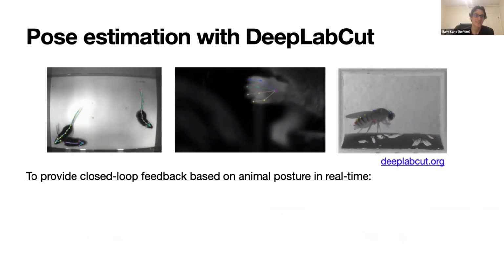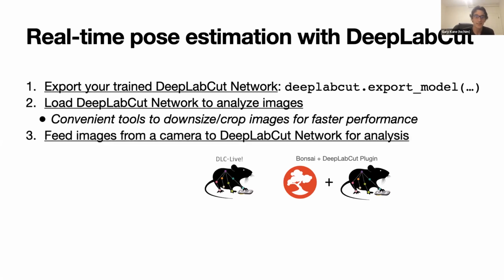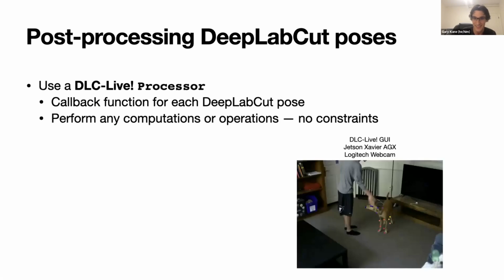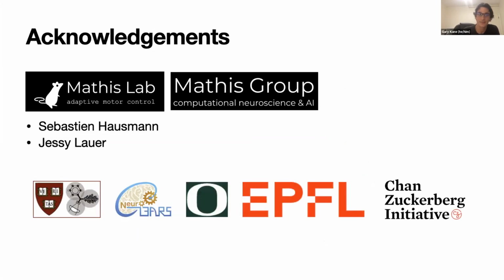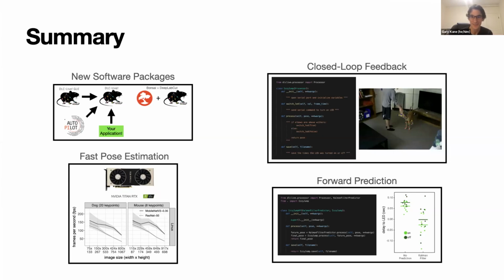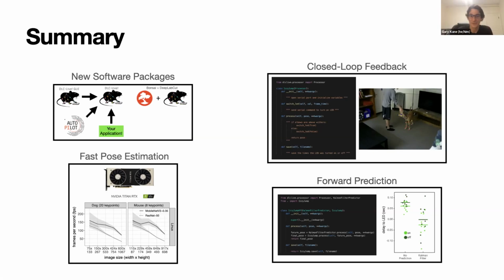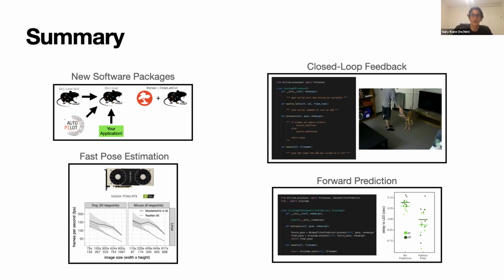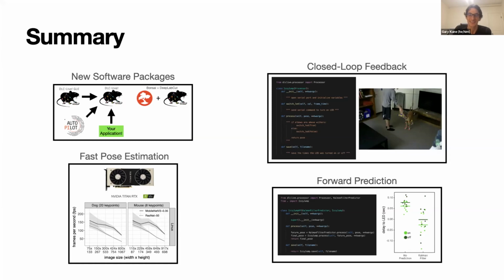Talk: Real-time, low-latency closed-loop feedback using markerless posture tracking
Speaker: Gary Kane (he/him), Boston University (grid.189504.1)
Title: Real-time, low-latency closed-loop feedback using markerless posture tracking
Emcee: Emily Aery Jones
Backend host: Gowri Somasekhar

Summary: The ability to control a behavioral task or stimulate neural activity based on animal behavior in real-time is an important tool for experimental neuroscientists. Ideally, such tools are (1) noninvasive, (2) low-latency, and (3) provide interfaces to trigger external hardware based on posture (i.e., not just object based-tracking). Recent advances in pose estimation with deep learning allows researchers to train deep neural networks to accurately quantify a wide variety of animal behaviors. Here, we extend the DeepLabCut pose estimation toolbox to perform closed-loop feedback based on pose estimation in real time. First, we provide a new DeepLabCut-Live! package that serves as a simple API that facilitates incorporating DeepLabCut pose estimation into new or existing software for real-time, closed-loop feedback applications. Performance of this package was extensively tested on multiple hardware configurations and achieves rates › 150 FPS with reasonable image sizes (› 400 x 300 pixels) using GPUs. In addition to the DeepLabCut-Live! API, we provide three new software tools for implementing closed-loop feedback using DeepLabCut into experiments with ease: a stand-alone GUI (called DLC-Live! GUI), and integration of DeepLabCut into the experimental design frameworks Bonsai and AutoPilot. We benchmarked the performance of all three software packages, and observed closed loop feedback with delays as low as 10-15 ms using GPUs, and delays of 15-50 ms using inexpensive embedded systems (NVIDIA Jetson Developer Kits) or conventional computers with only CPUs. Furthermore, we describe an additional forward prediction module that can achieve sub-zero to zero-latency feedback. Altogether, these tools provide users with the ability to perform closed-loop feedback based on pose estimation with state-of-the-art performance without difficult installation procedures and with little to no additional programming required.